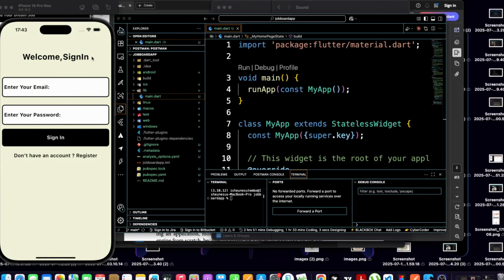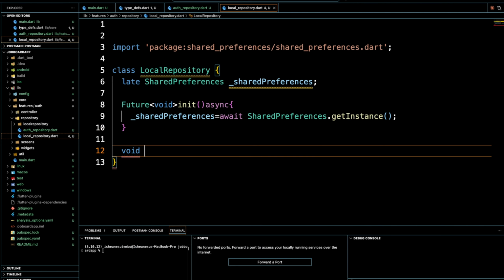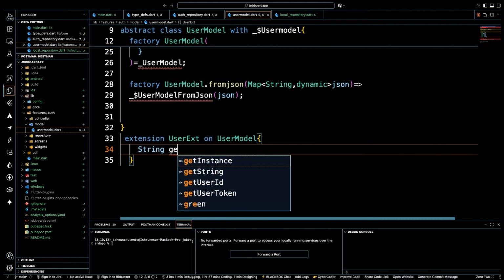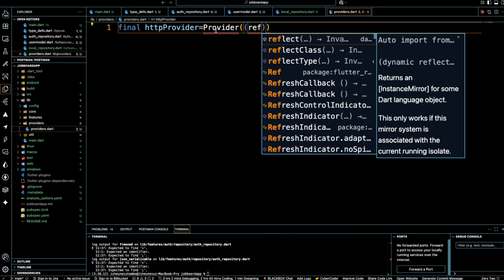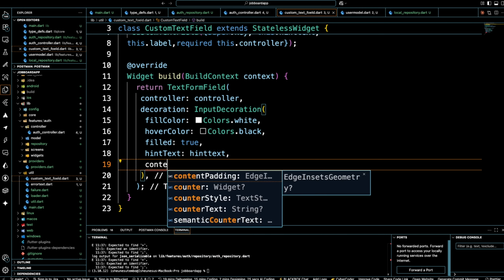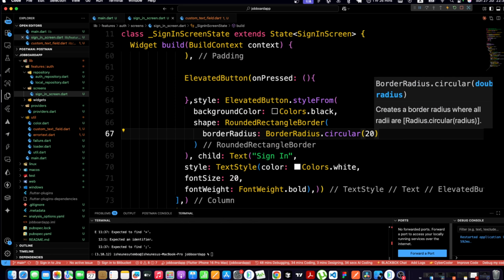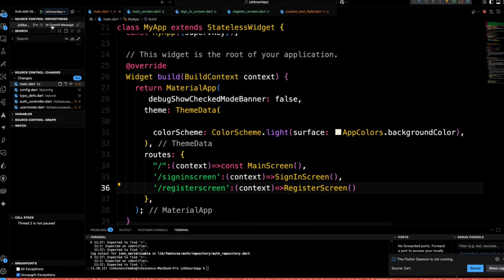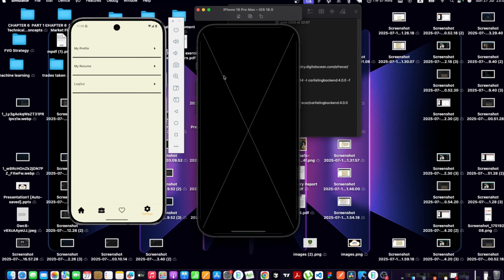#1.Fullstack Mobile App |Flutter|Job Board App|Node js -User Authentication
In this tutorial, we build the user authentication system for a Flutter Job Board App, powered by a Node.js backend with JWT (JSON Web Tokens). We also use Shared Preferences to store the JWT securely and implement persistent login for a smooth user experience.
Introduction & Showcase 0:00
Project Setup 5:59
Repository 14:31
Controller 54:19
Testing & Debugging 1:46:57

🔐 What You’ll Learn:

Setting up JWT authentication with Node.js

Flutter login UI and API integration

Saving tokens using Shared Preferences

Auto-login and token validation logic

Handling logout and session expiration

This is part of a full-stack job board app series using Flutter for the frontend and Node.js for the backend. Ideal for beginners and intermediate devs building real-world apps.

I